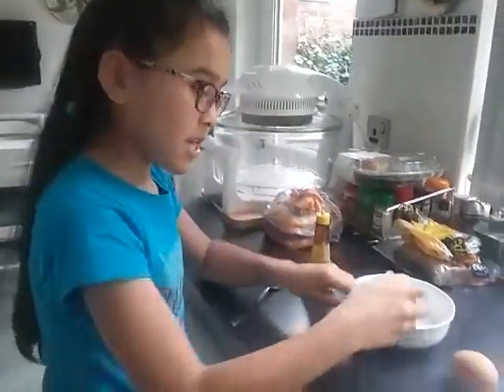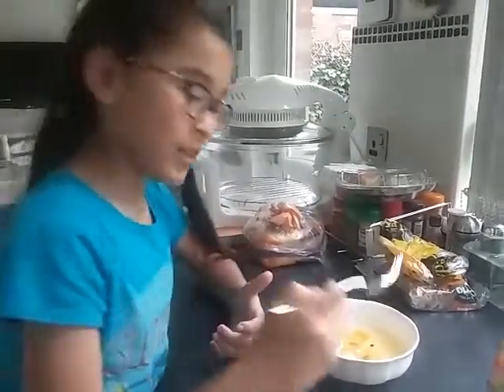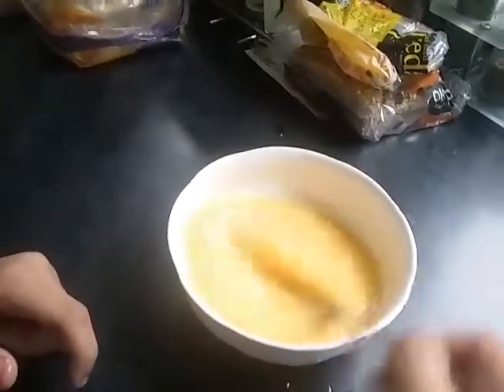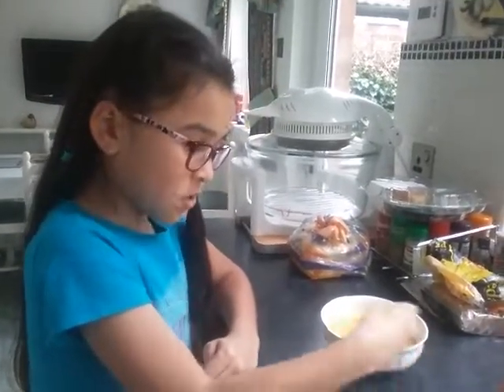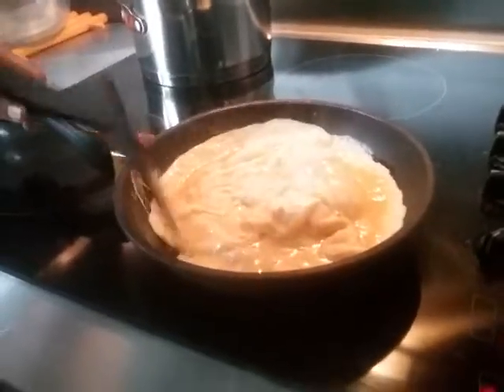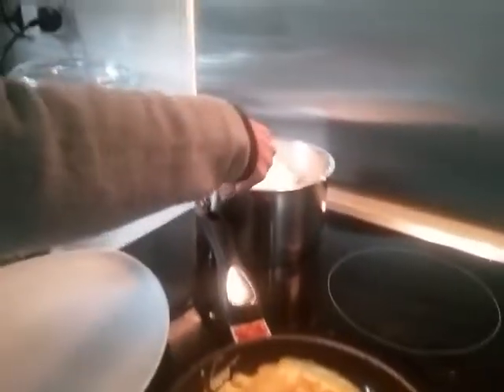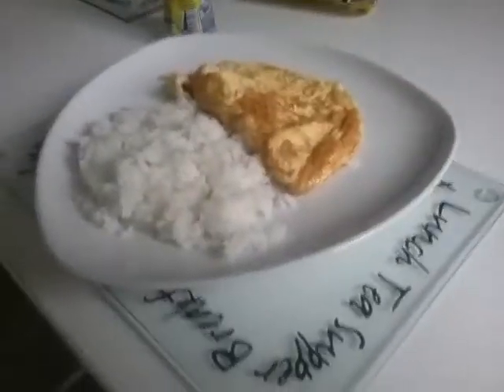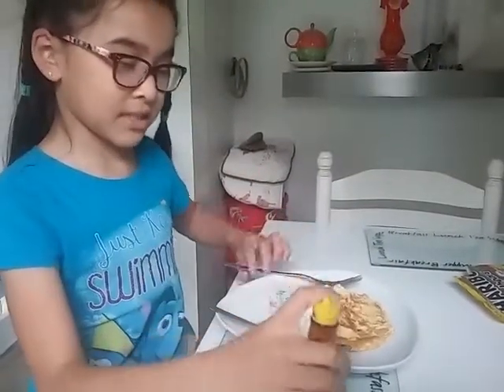DIY PROJECT:Rice and egg (Omelet Thai style 7u7)